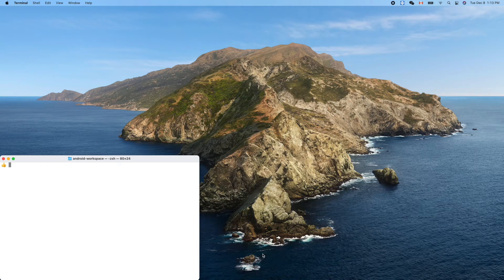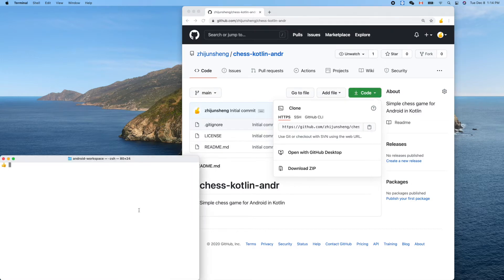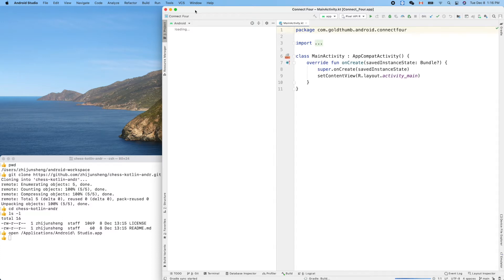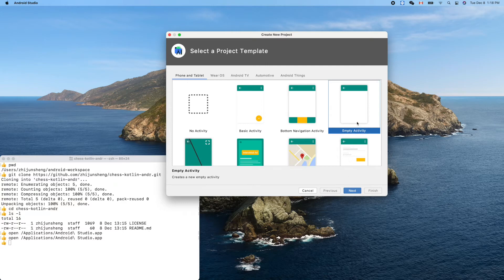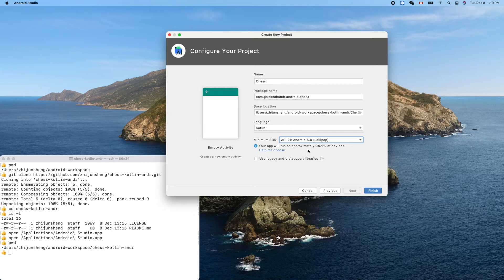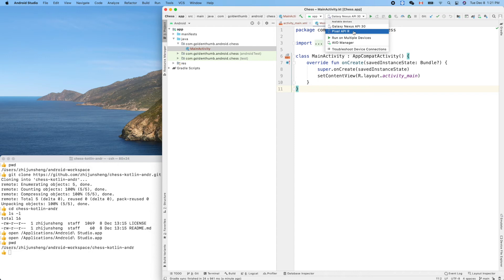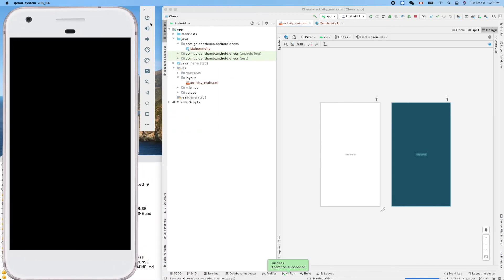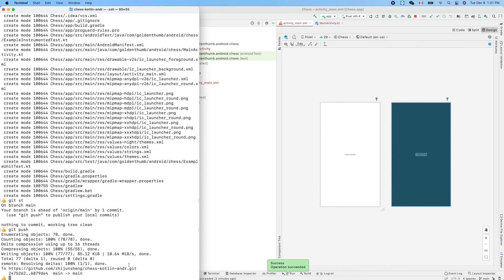Android Chess 001: Creating Android project Chess in Kotlin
We'll learn Android and Kotlin in parallel.